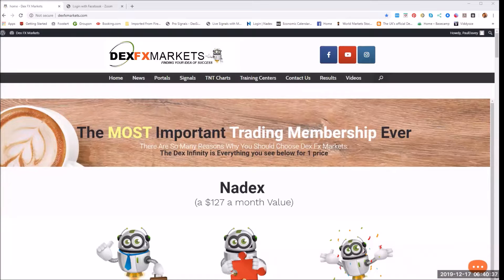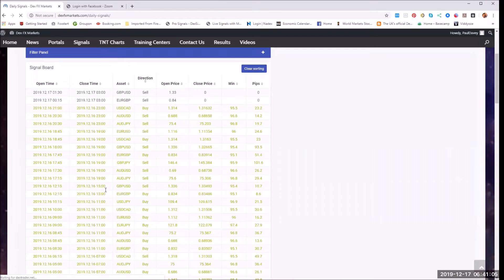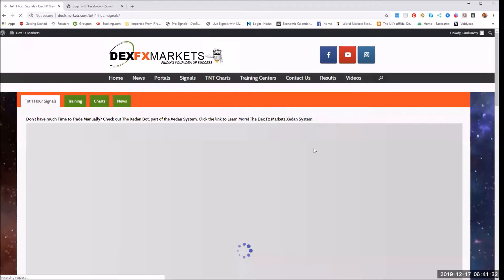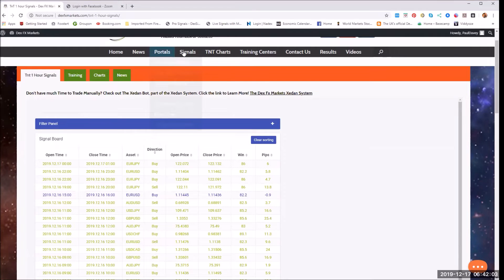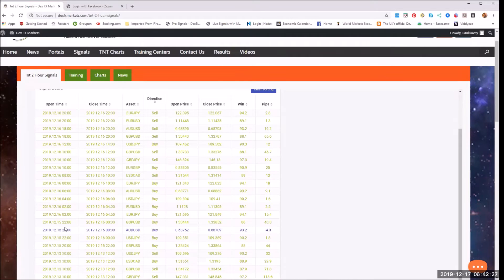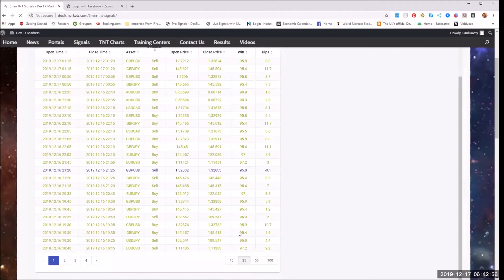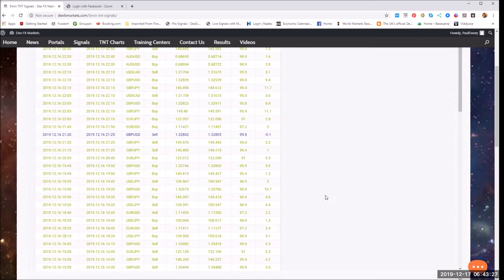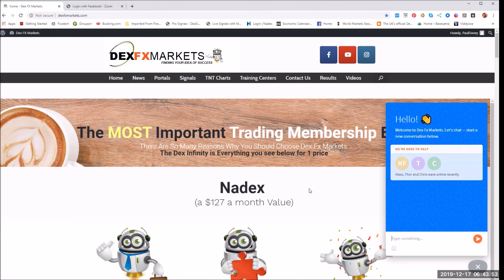Dex Fx Markets / Paul - 12/17/19